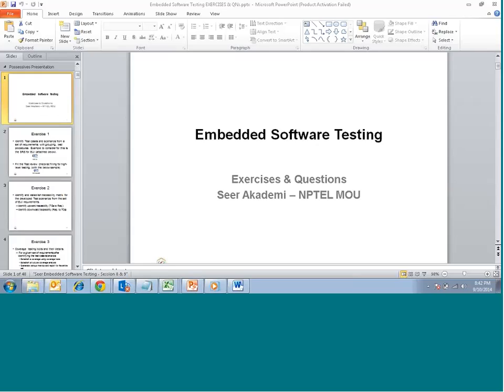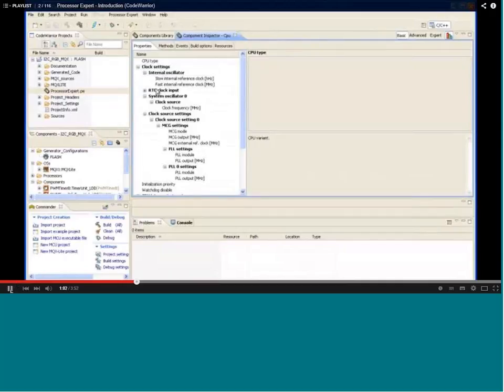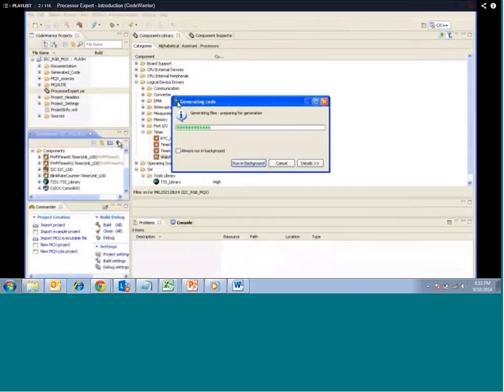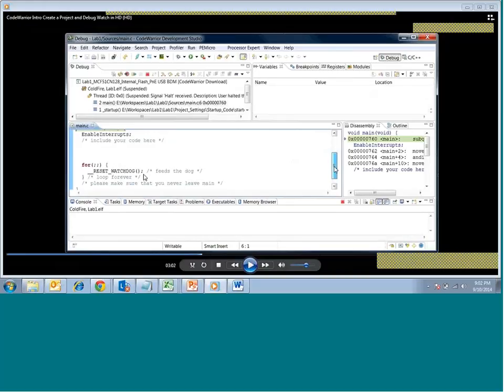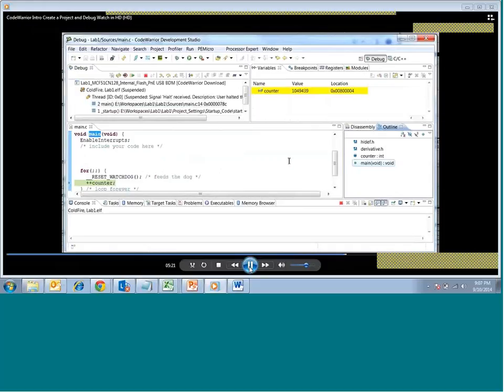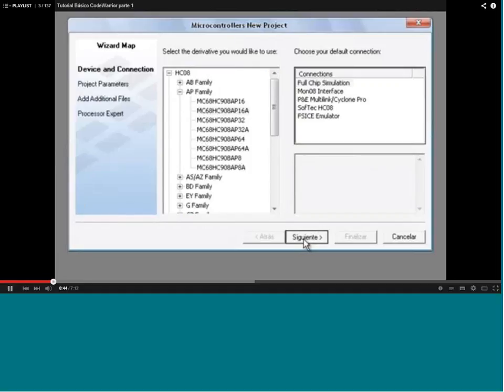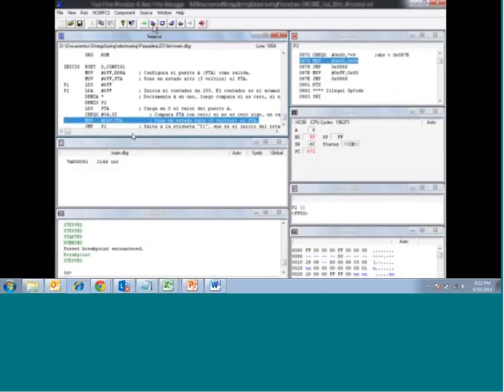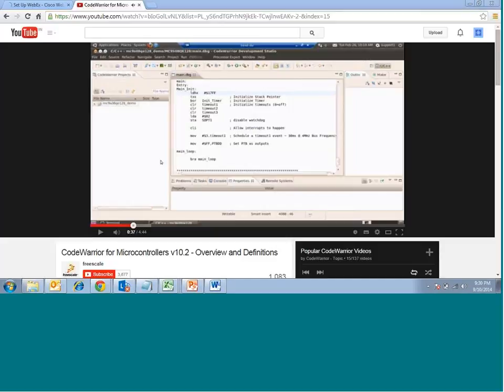Mod-05 lec-41 Unit Testing